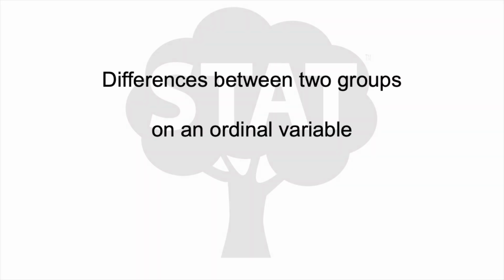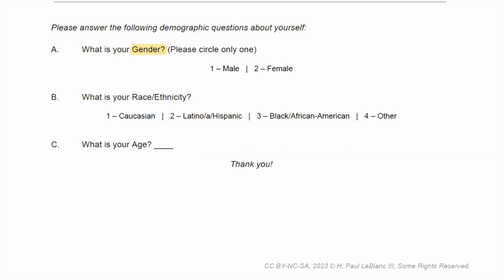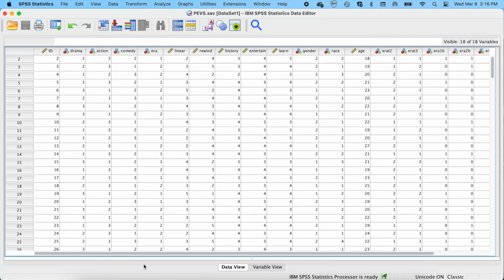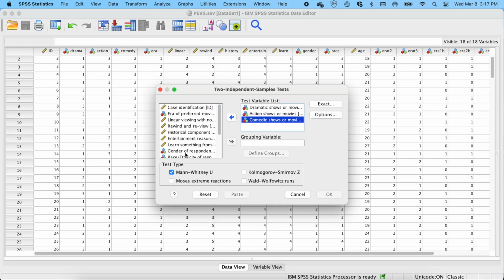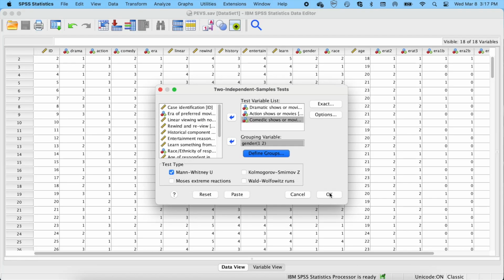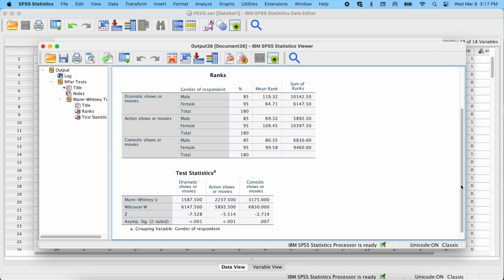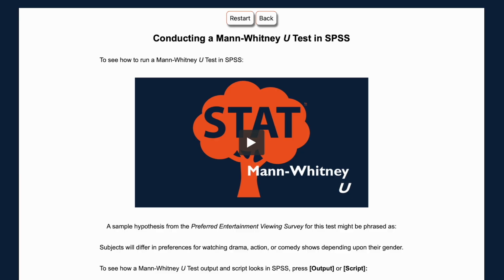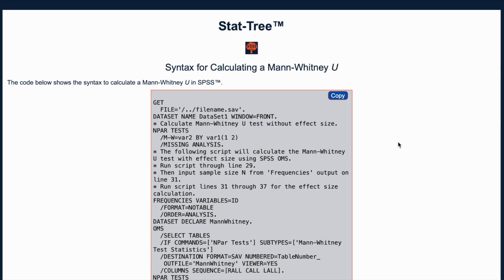Mann-Whitney U Test using SPSS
How to conduct a Mann-Whitney U test in SPSS.

Mann-Whitney U tests are utilized for comparison of two groups on an ordinal variable, similar to an Independent Samples t-Test. This video demonstrates what type of variables are relevant for the Mann-Whitney U test using a dataset derived from a survey instrument. The survey instrument is presented showing the items measuring the variables for the test. The dataset is shown within the statistical program being used for the test. The procedures for test are demonstrated. The output for the test is described.

Chapters:

0:00 Statistical test name and description
0:23 Variable types and number
0:30 Survey instrument description for variable measurement and sample items
0:48 Dataset open in Statistical software program
0:58 Conducting the statistical test
2:01 Examining the results of the statistical test
2:51 Where to find sample output and script